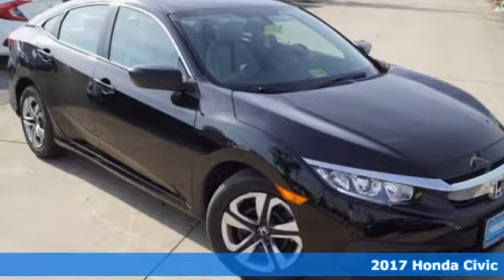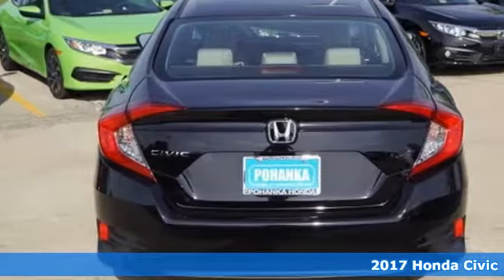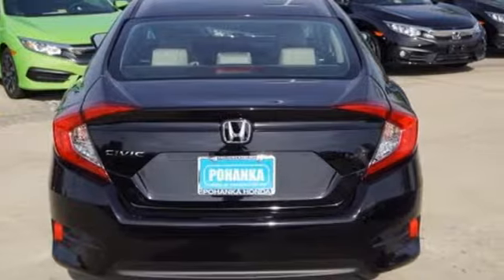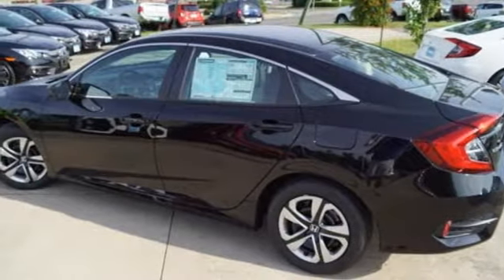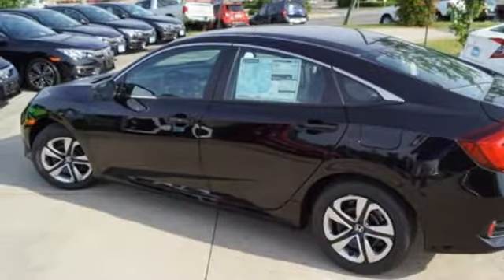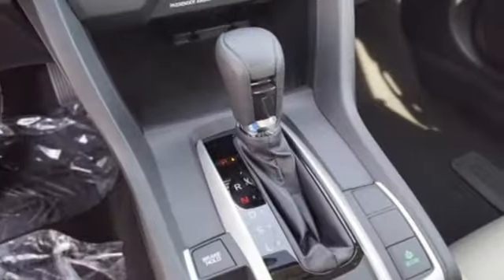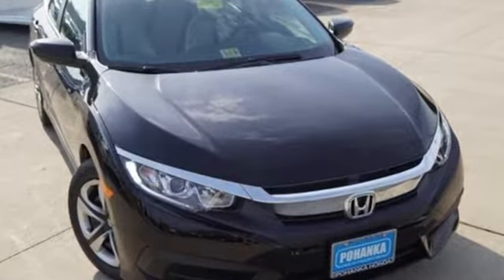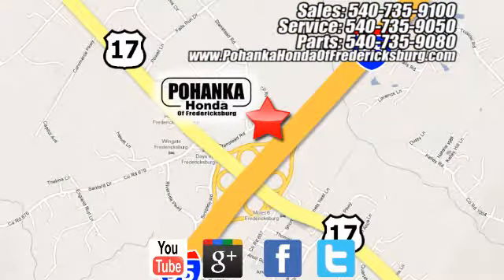New 2017 Honda Civic Fredericksburg VA Richmond, VA FHH547107 - SOLD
Year: 2017
Make: Honda
Model: Civic
Trim: LX
Engine: 2.0L I4 DOHC 16V i-VTEC
Transmission: CVT
Color: Black
Interior: Ivory
Stock #: FHH547107
VIN: 2HGFC2F5XHH547107
Ivory Cloth. Stays the course. Stability and traction control put you in control. Imagine yourself behind the wheel of this gorgeous 2017 Honda Civic. Luxuriate from Alpha to Bravo. All prices exclude taxes, title, license, and dealer processing fee of $699.00. Published price subject to change without notice to correct errors or omissions or in the event of inventory fluctuations. All features not on all vehicles. Vehicles shown are for illustration purposes only. MPG is based on 2017 EPA mileage ratings. Use for comparison purposes only. Your mileage will vary depending on driving conditions, how you drive and maintain your vehicle, battery-pack (hybrid only) and other factors.

Address:
60 South Gateway Drive